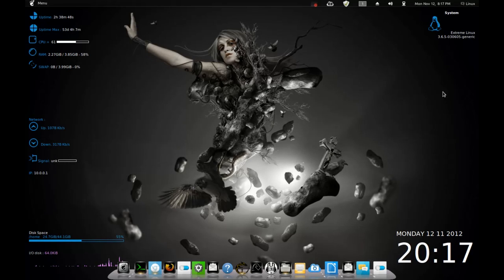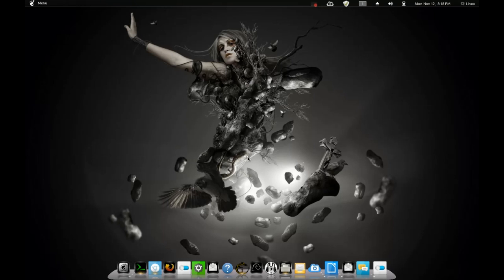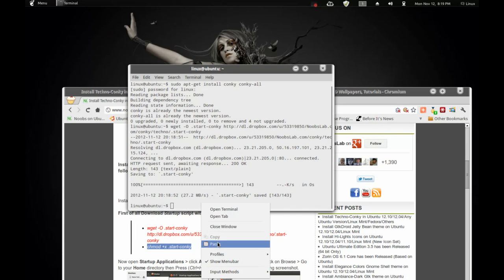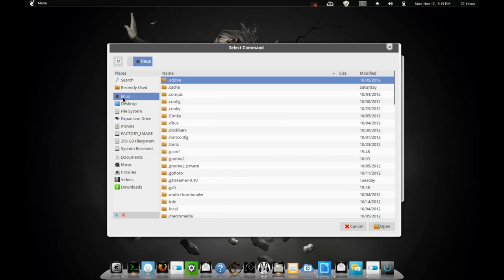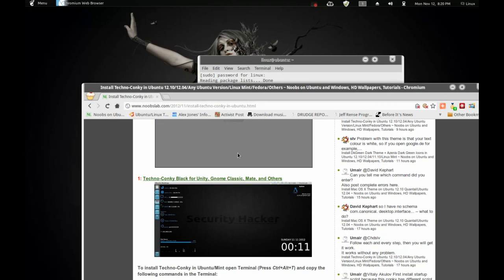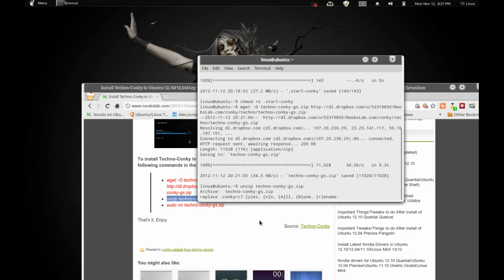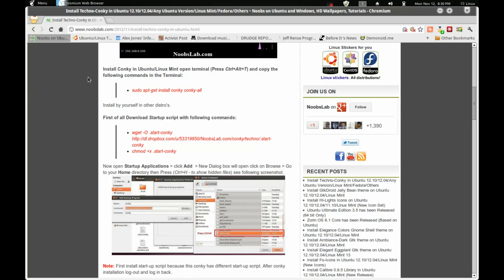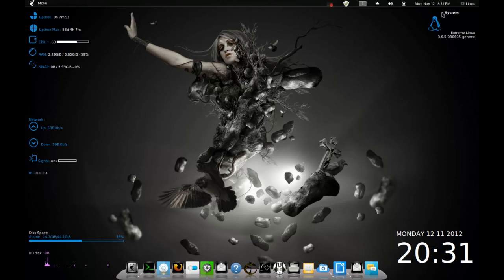Unbuntu 12.10, 12.04, Setting up Conky Eye Candy, Customize Linux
Hello, Guys here is another cool Conky for Linux. This video is a How To set up conky on Unbuntu. Thanks, Jesse

NoobsLab site

Install Conky in Ubuntu/Linux Mint open terminal (Press Ctrl+Alt+T) and copy the following commands in the Terminal:

sudo apt-get install conky conky-all

chmod +x .start-conky

To install Techno-Conky in Ubuntu/Mint open Terminal (Press Ctrl+Alt+T) and copy the following commands in the Terminal:

unzip techno-conky-u.zip

sudo rm techno-conky-u.zip

 Techno-Conky Black for Gnome Shell, Cinnamon

unzip techno-conky-gs.zip

sudo rm techno-conky-gs.zip